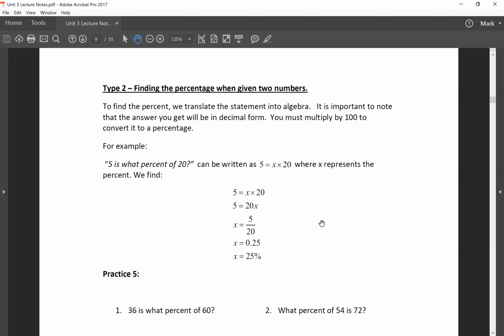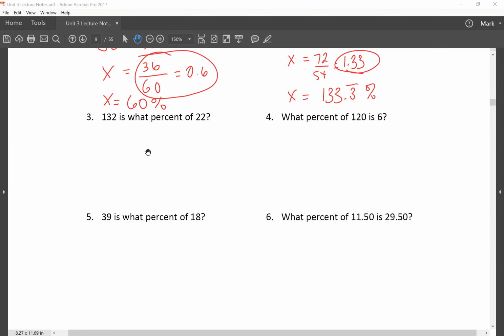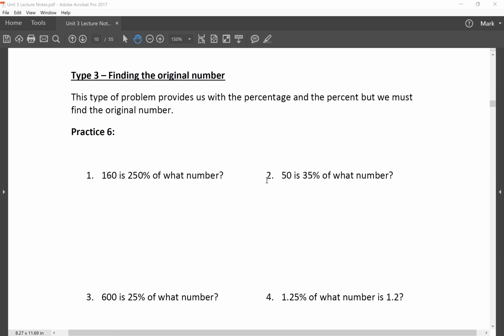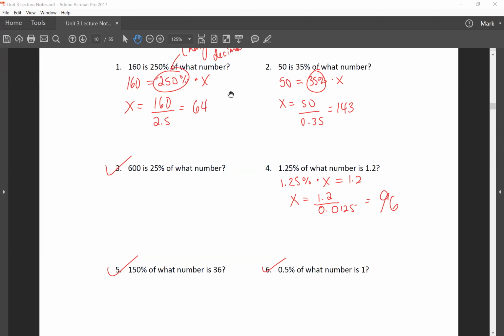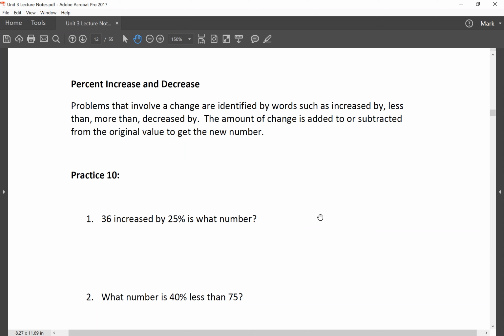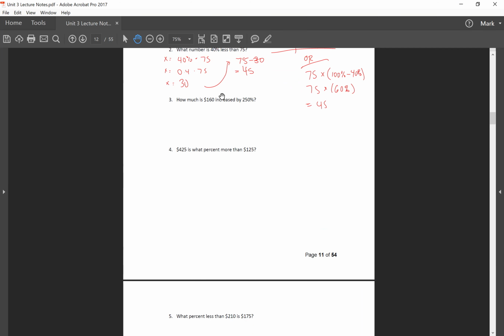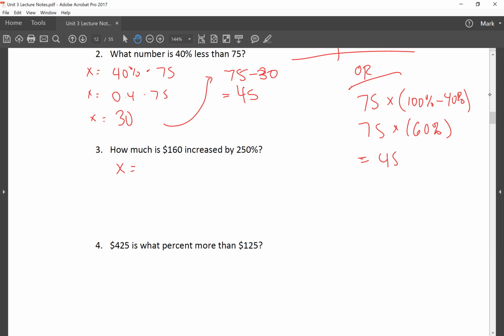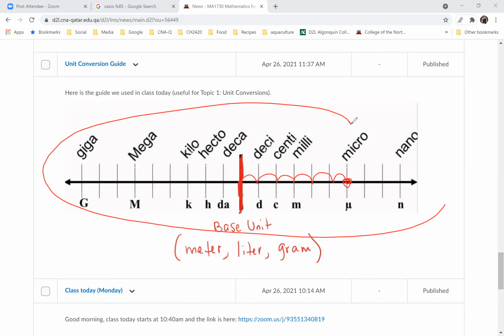MA1730 Week 4 - Lecture 3 (Topic 3: Percent Calculations)